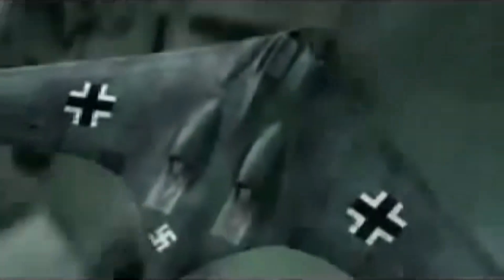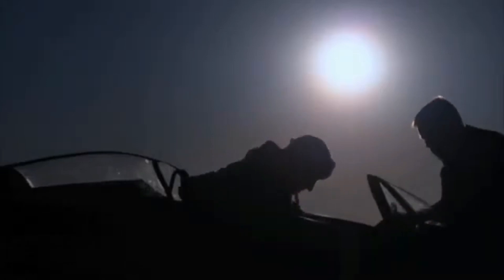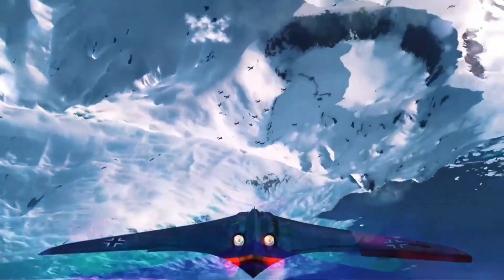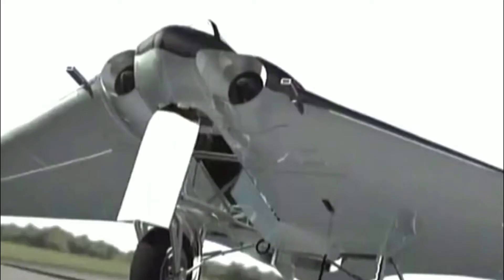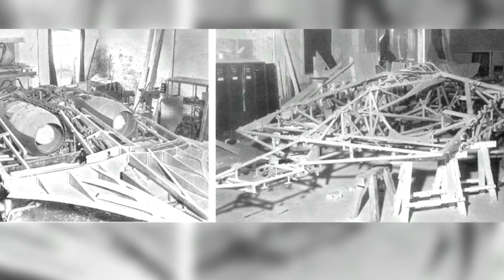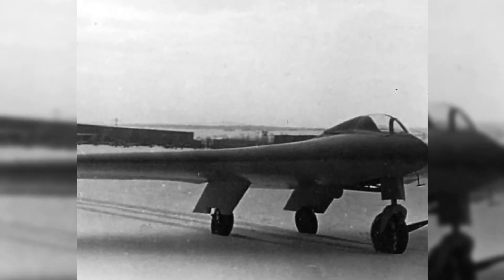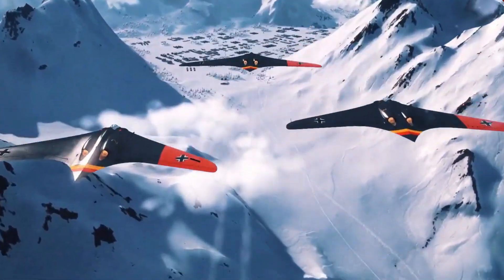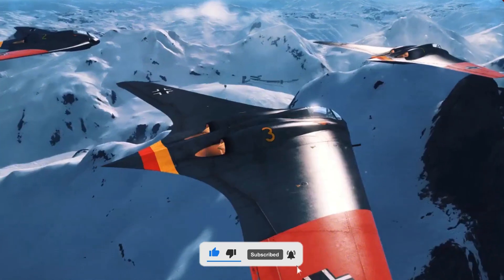How Germany Accidentally Built The Stealthiest Plane Of WW2: Horten Ho-229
The Ho-229 was built by Germany in hopes of turning the tide in the final days of World War II. Among their most ambitious projects was the Horten Ho 229, a jet-powered flying wing that bore striking similarities to modern stealth bombers.